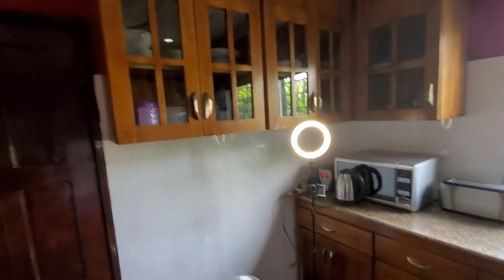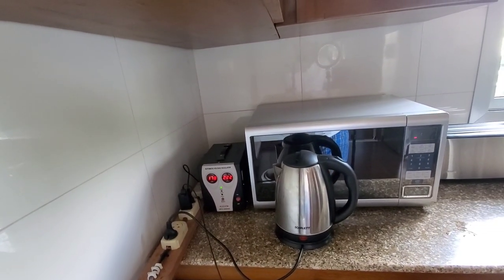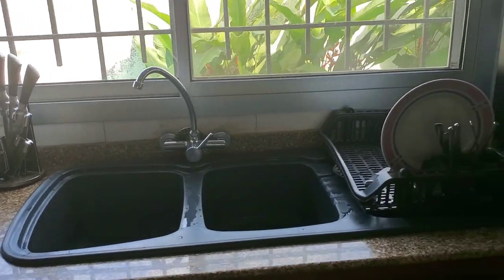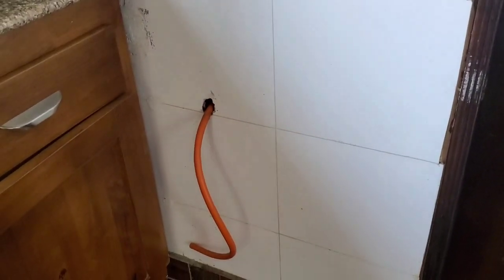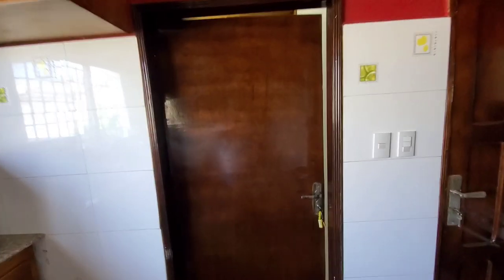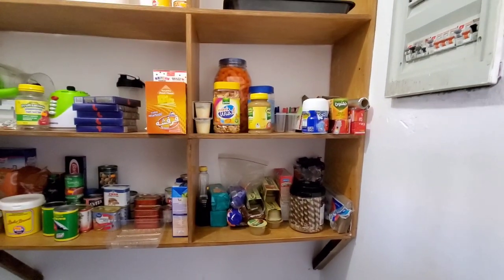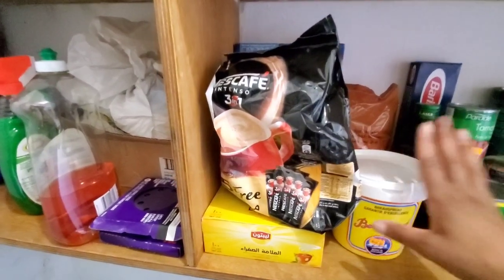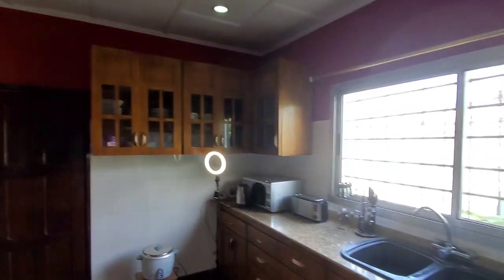My Liberian 🇱🇷 Kitchen Tour: How I'm Living 👌🏽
Today I share my Liberian Kitchen with you‼️